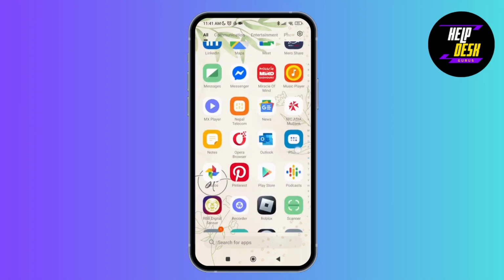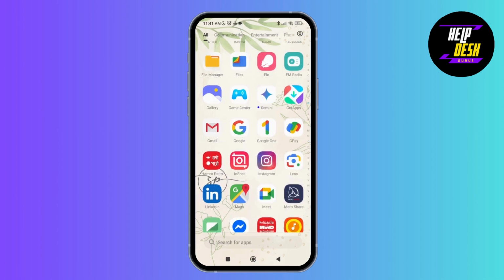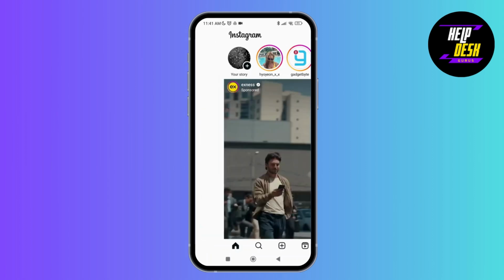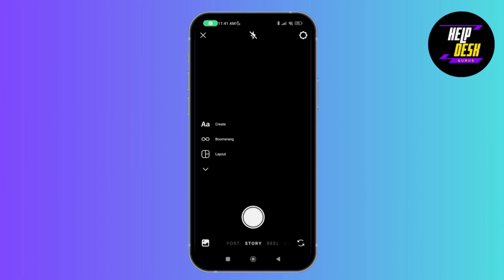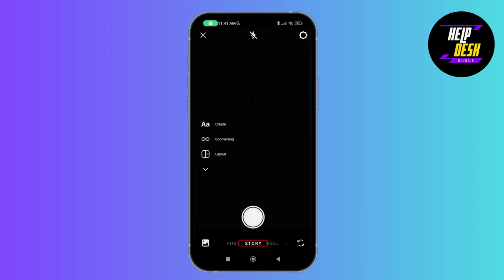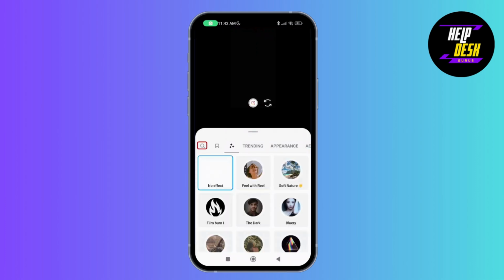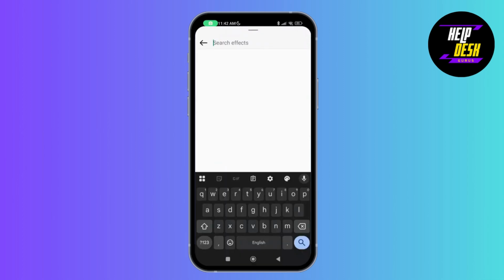How To Get Face Shape Filter On Instagram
Welcome to our step-by-step guide on "How to Get Face Shape Filter on Instagram"! If you're curious about how to use Instagram's popular face shape filter or want to enhance your selfies with this cool effect, this video is for you. We’ll walk you through the process of finding and using the face shape filter on Instagram, so you can transform your photos with ease. From discovering the filter to applying it on your Instagram stories or posts, these simple instructions will help you perfect your look.

In this video, you'll learn:

How to get the face shape filter on Instagram
How to find and use Instagram filters
How to apply face filters on Instagram
How to use face shape filter for Instagram stories
How to get more filters on Instagram